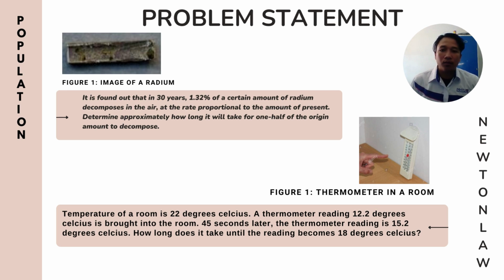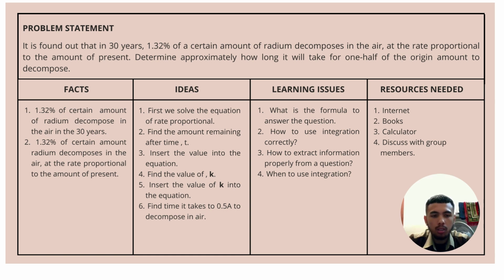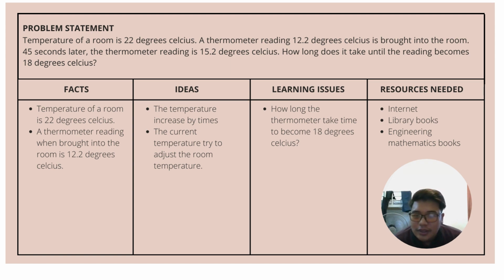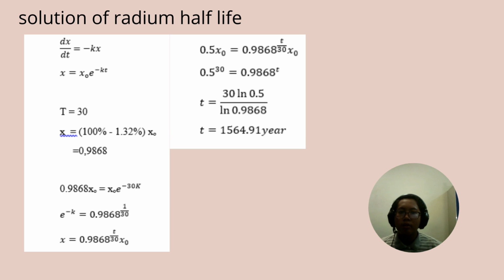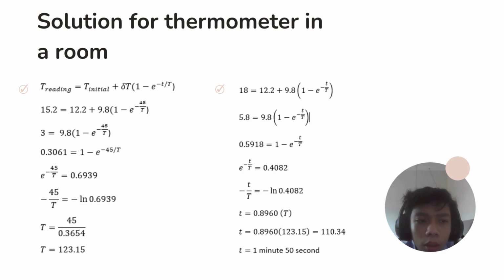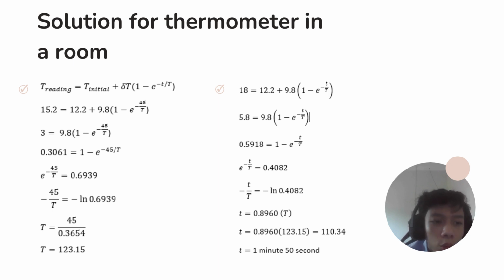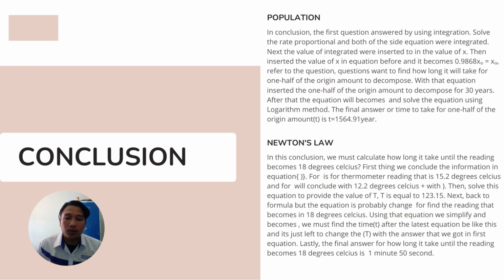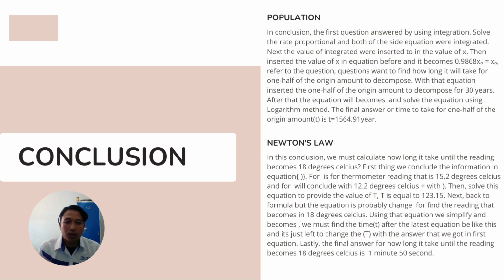PROBLEM BASED LEARNING ENGINEERING MATHEMATIC DAM13303 SECTION 3